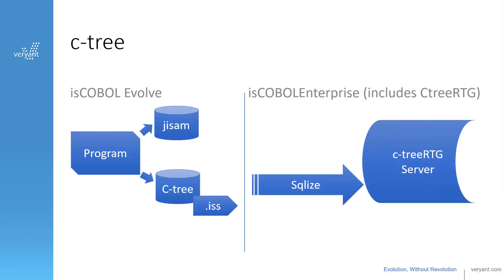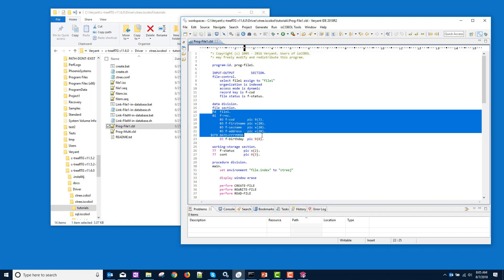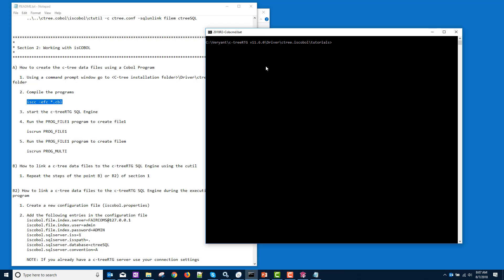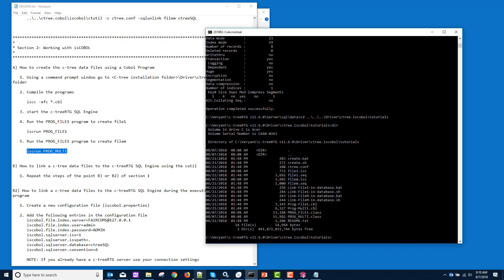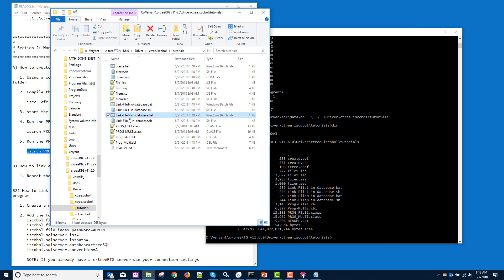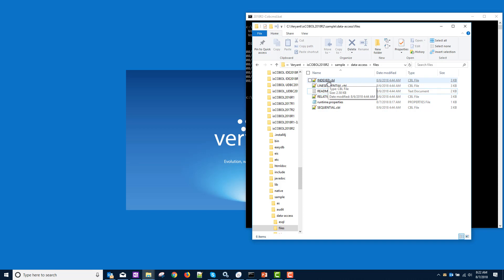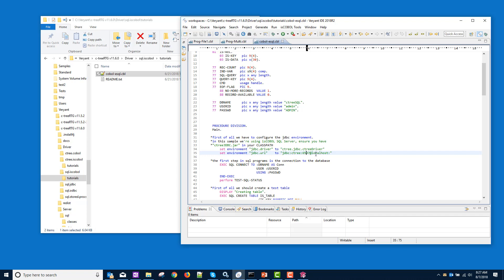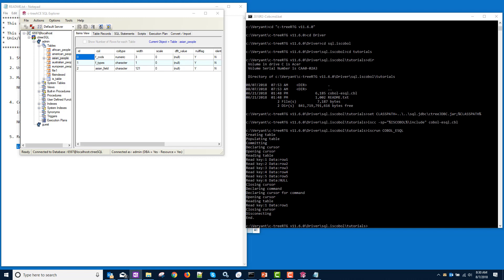Link cobol index files as DB tables with C-tree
- In this video, Veryant Technical Sales Engineer Marilyn Prince explains how to link isCOBOL index files as DB tables with C-tree